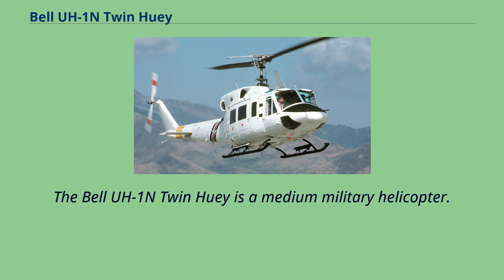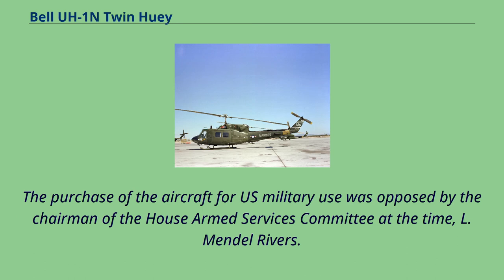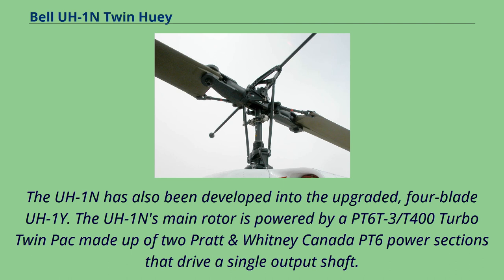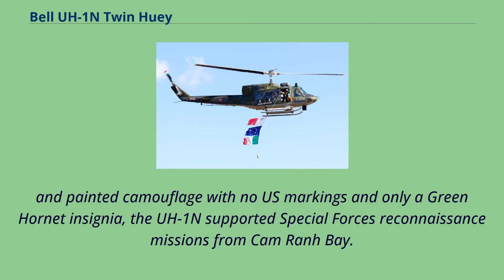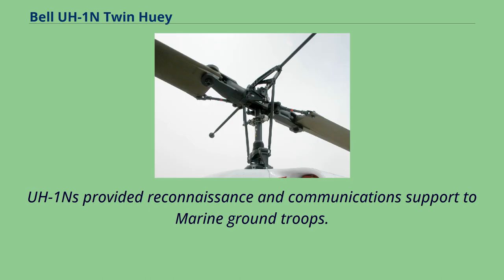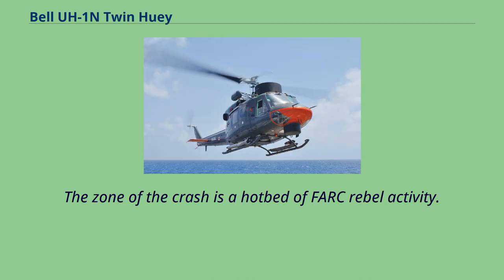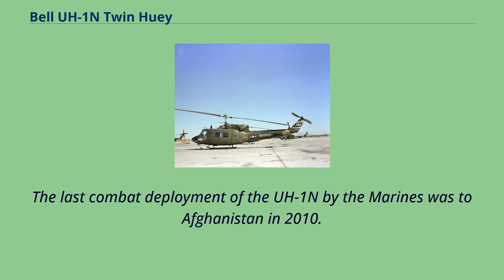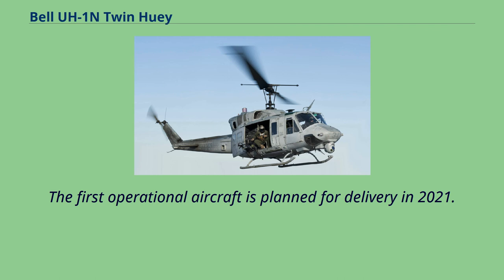Bell UH-1N Twin Huey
Twin-turbine_helicopters
The Bell UH-1N Twin Huey is a medium military helicopter.
A member of the extensive Huey family, it first flew in 1969.
The CUH-1N Twin Huey （later CH-135 Twin Huey） was the original version, first ordered by the Canadian Forces.
The UH-1N has a 15-seat configuration, with one pilot and 14 passengers.
In cargo configuration, it has an internal capacity of 220 ft³ （6.23 m³）.
An external load up to 5,000 lb （2,268 kg） can be carried.
The UH-1N was later developed into the civilian Bell 212.
Based on the stretched-fuselage Bell 205, the Bell 212 was originally developed for the Canadian Forces （CF） under the designation CUH-1N Twin Huey.
Later, the CF adopted a new designation system and the aircraft was redesignated CH-135 Twin Huey.
The CF approved the development of the aircraft on 1 May 1968 and purchased 50 aircraft, with deliveries commencing in May 1971.
Canadian CH-135 Twin Huey serving with 408 Tactical Helicopter Squadron, 1985 The US military came very close to not procuring the Twin Huey.
The purchase of the aircraft for US military use was opposed by the chairman of the House Armed Services Committee at the time, L. Mendel Rivers.
Rivers took this position because the aircraft powerplant, the Pratt & Whitney Canada PT6T was produced in Canada.
The Liberal Canadian government of the time had not supported US involvement in Vietnam and had opposed US policies in Southeast Asia, as well as accepting US draft dodgers.
Rivers was also concerned that procurement of the engines would result in a trade deficit situation with Canada.
Congress only approved the purchase when it was assured that a US source would be found for the PT6T/T400 engines.
As a result, the United ...